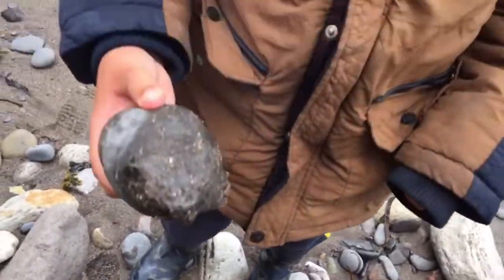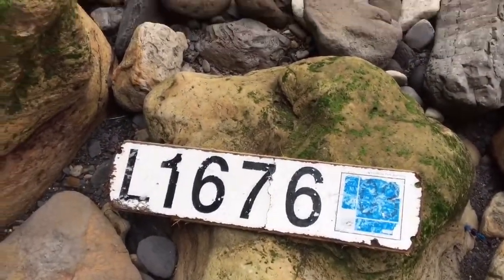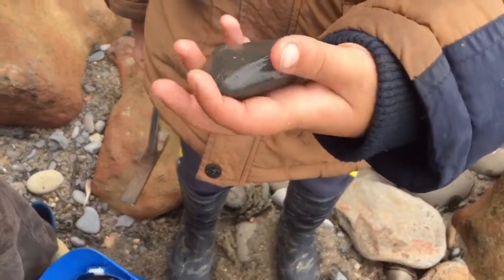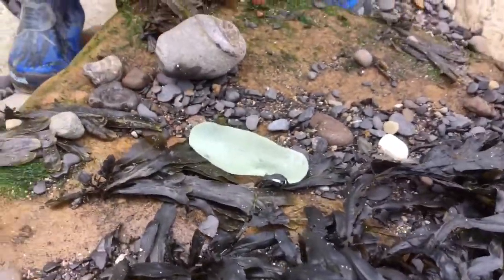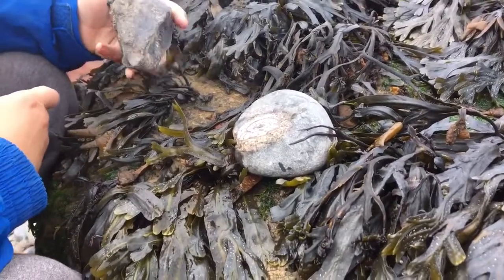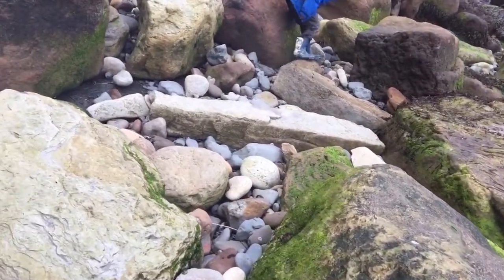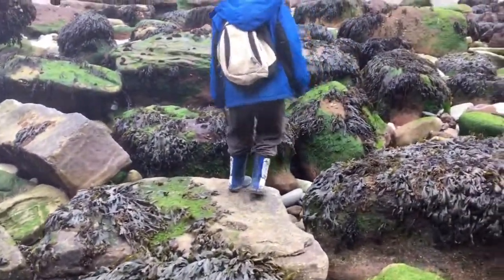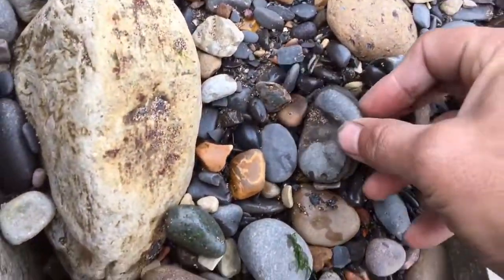Fossil Hunting Whitby Yorkshire. Count Dacula. Family Vlog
Whitby is our next fossil hunting location, where we find a great beach loaded with Yorkshire Dac's,  Dactylioceras, Hildoceras and other great fossils as we get better at where to find fossils in Yorkshire.

With our bags loaded with Jurassic Ammonite fossils, and being at Whitby, Count Dacula comes to find

Again be wary of the tides here as we were warned by a local who was running like he was being chased by a vampire...

This is Part 7 of our Fossil Hunting Road Trip...

Where to find fossils is something we are always thinking about 🤔

Nort East Yorkshire has always been on top of our bucket list, it was very hard to decide where to stop  as this is the family's first time fossil hunting in Yorkshire, and we were not disappointed with loads of bucket list fossil finds 💪🤩

Daily we all came back with bags full of Jurassic fossil ammonites from our week long Fossil Road Trip Adventure.

Unfortunately due to the boys recently getting new kittens, The Sandown Mermaid stayed at home looking after them ❤️

If you have any requests or tips for me, please comment I would love to hear